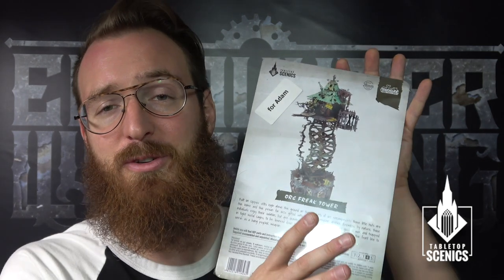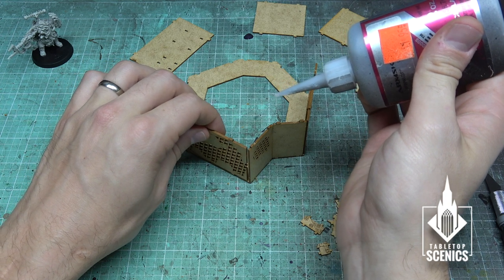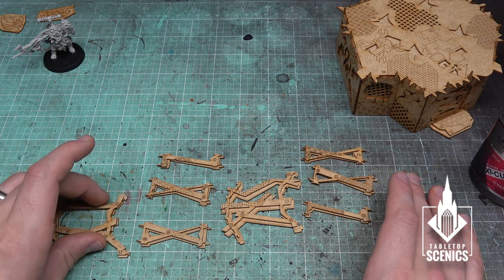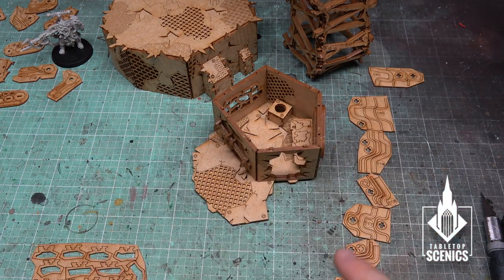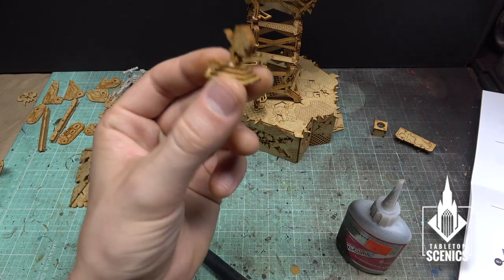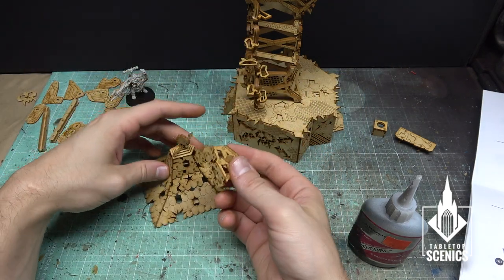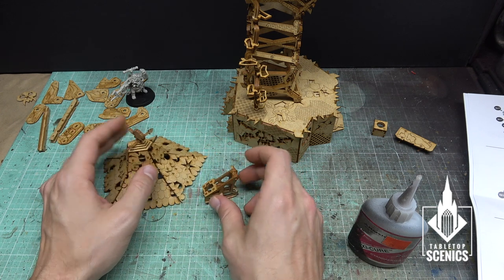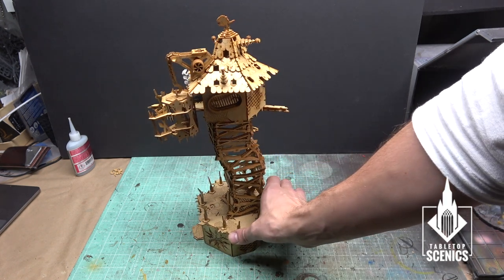MDF Terrain Tutorial - Orkenburg Freak Tower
In this video Adam will have the pleasure of unboxing and building our new Orkenburg Freak Tower from Tabletop Scenics. He'll show you all his tips and tricks for putting together these sort of kits as well as unbox and examine the terrain set for those of you that want to see the kit out of package. These are some of the most detailed terrain kits Encounter Wargaming has ever seen. Come hang out with Adam while he works his magic on this awesome terrain piece gifted to us by Tabletop Scenics.